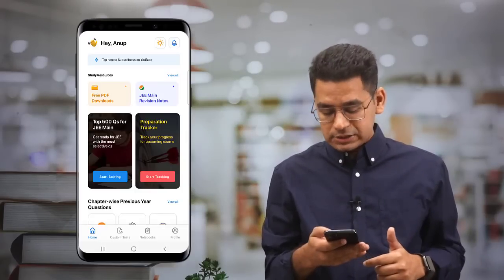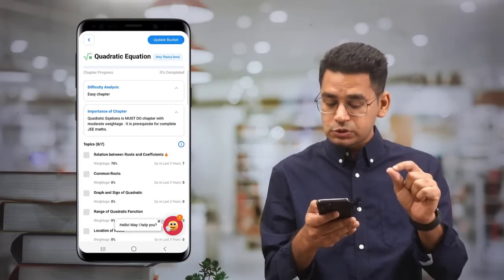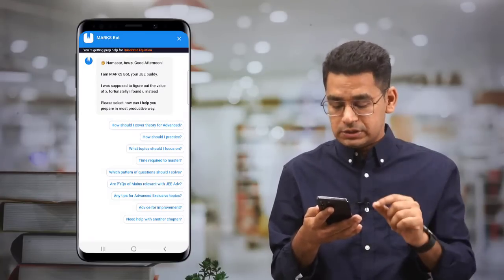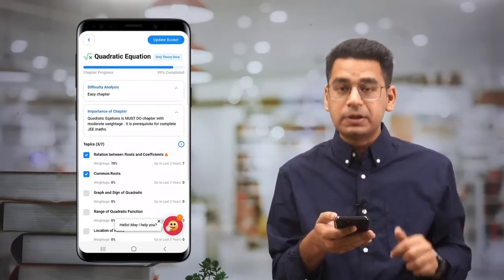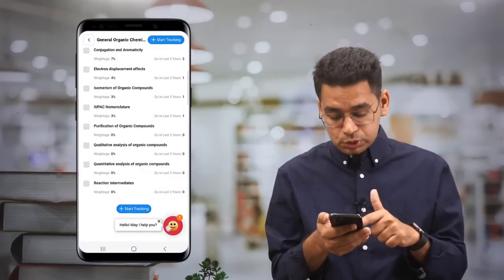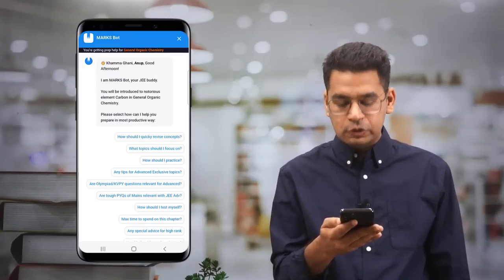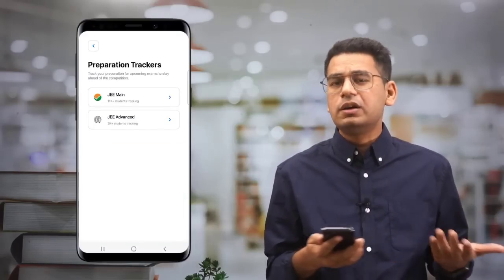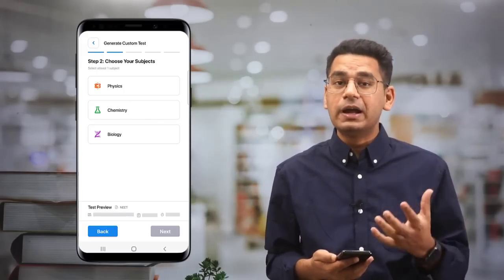The Most Important Preparation Tool for JEE Advanced 2022 | MathonGo